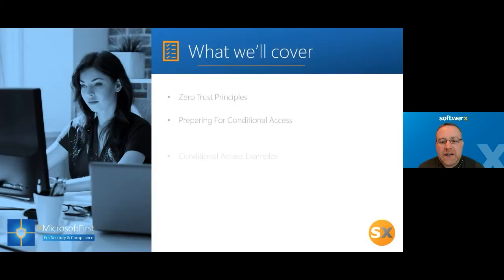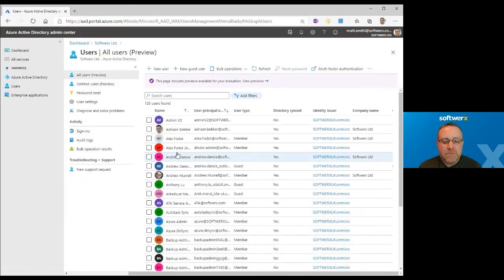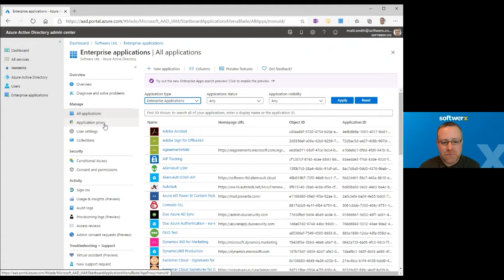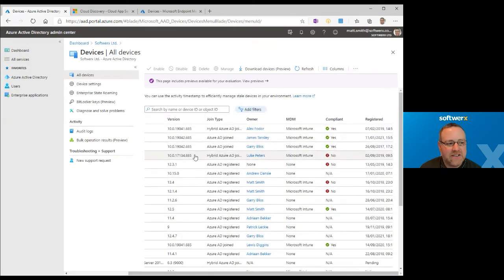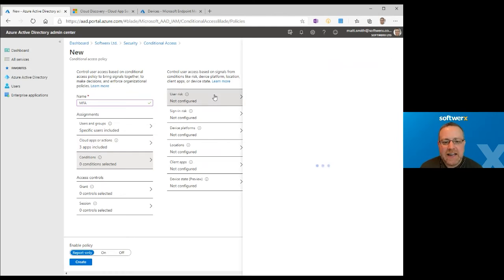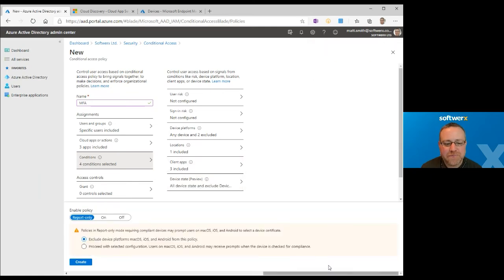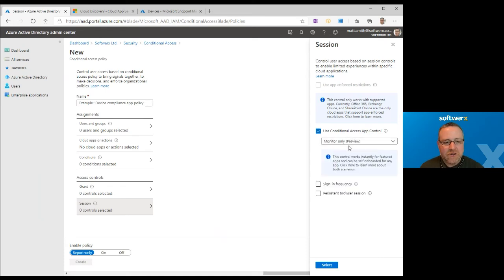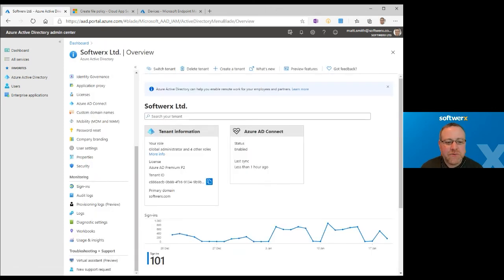January TechTalk: Azure AD Conditional Access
This webinar is presented by Matt Smith, Microsoft Solutions Architect. It explored the basics of Conditional Access in Azure AD and goes on to look at how Conditional Access works within a Zero Trust framework. It also covered how to configure Conditional Access and Cloud App Security to manage data access.

Webinar Agenda:
Overview and setup
Conditional Access within a Zero Trust model
Conditional Access and Cloud App Security
Real-world scenarios